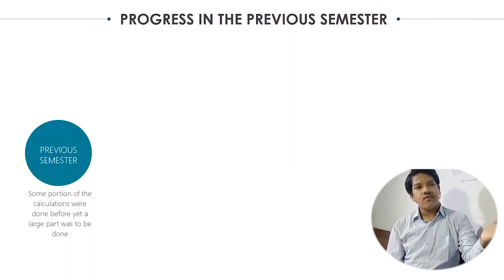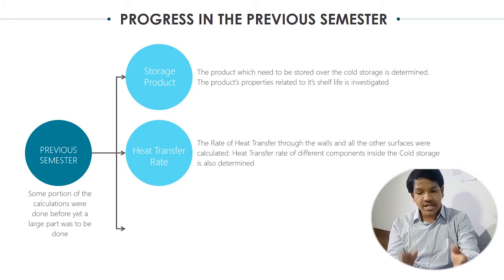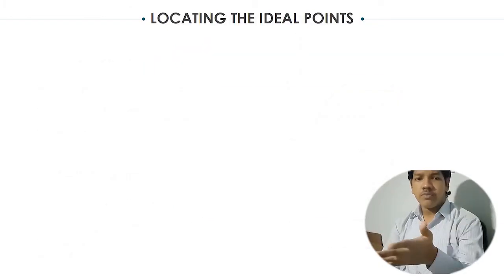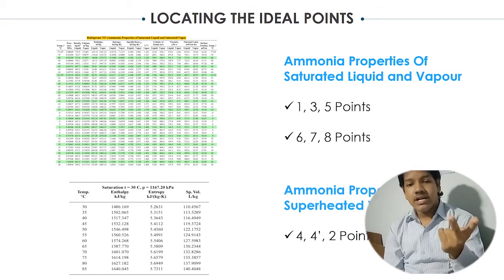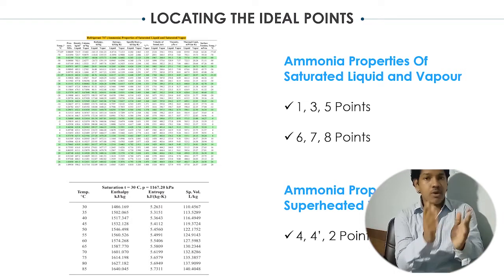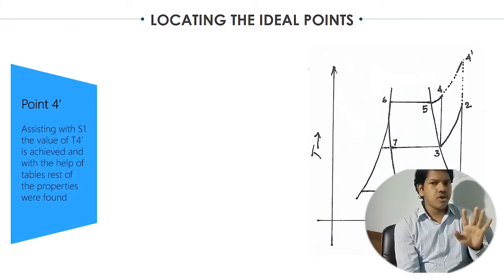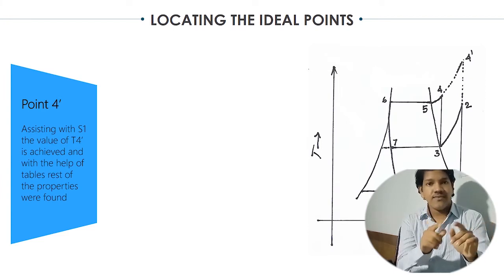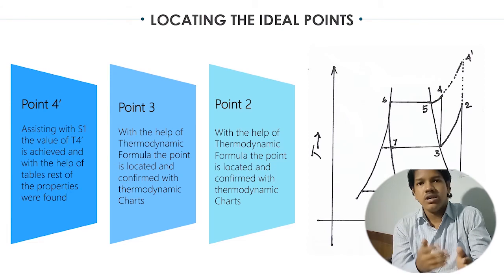ME | Cold Storage Project | 4th year | Pritam Saha